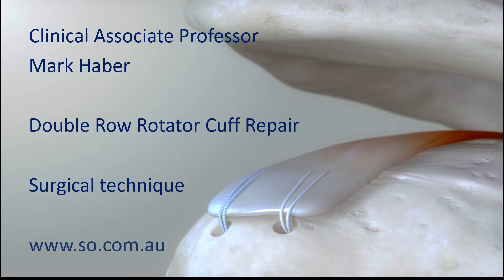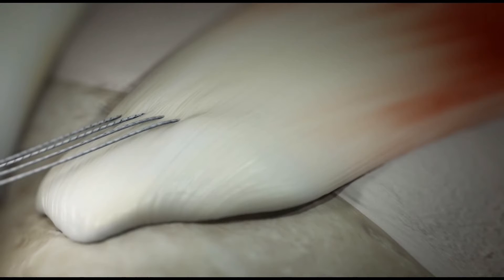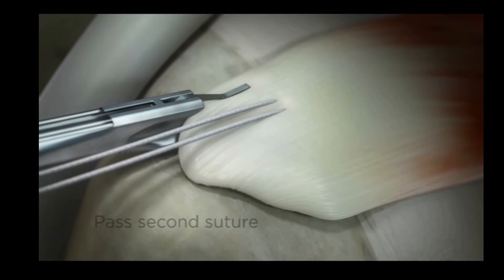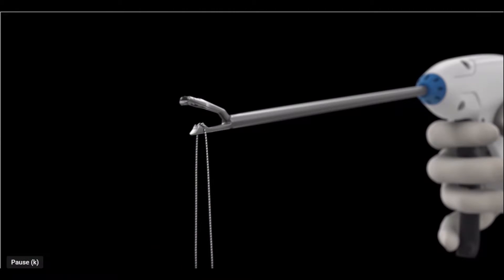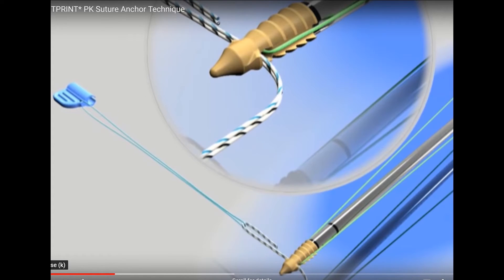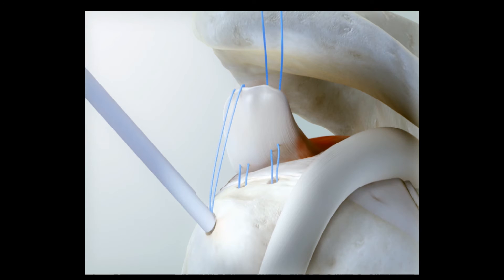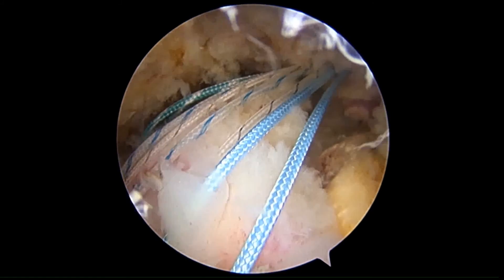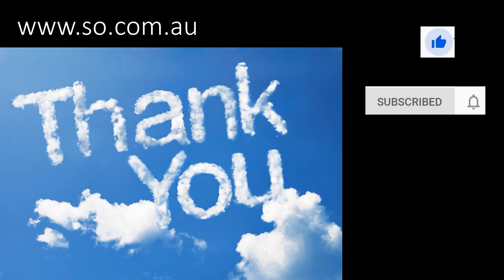Rotator cuff repair technique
In this video, I explain how we perform a double-row arthroscopic rotator cuff repair. I go through principles of the repair with clips of animations as well as arthroscopic video. I hope you find it useful.
Dr. Mark Haber